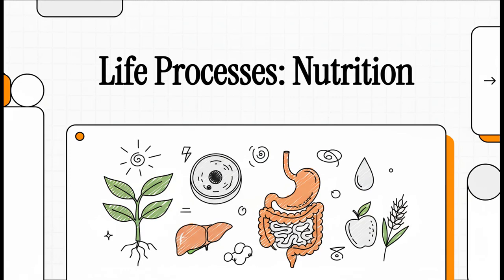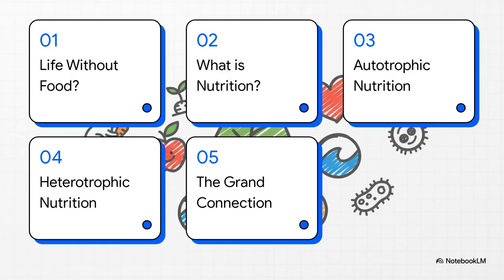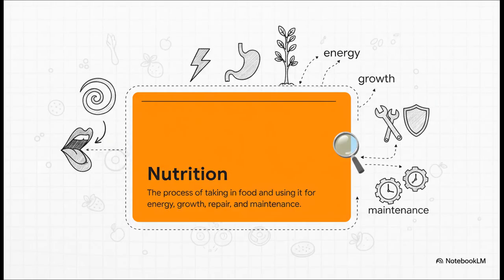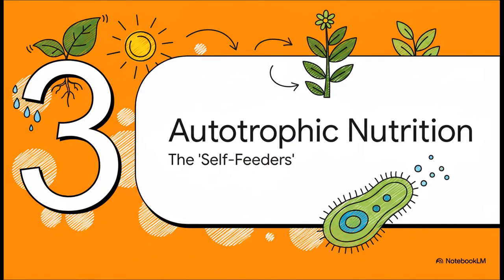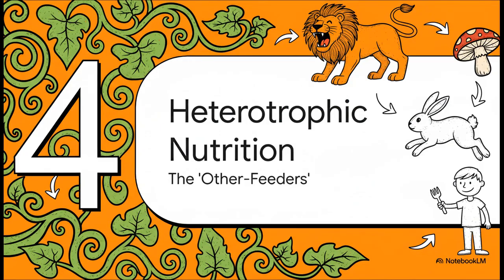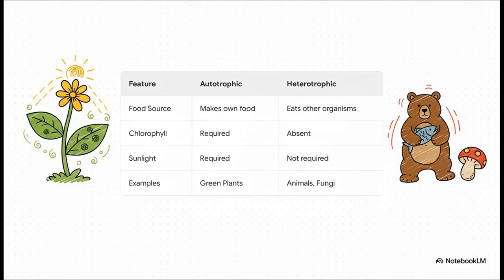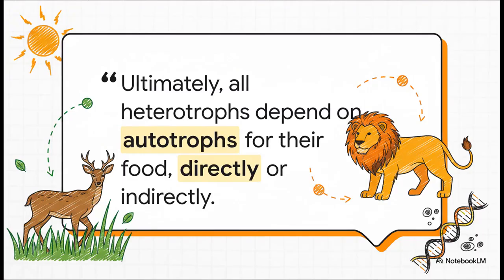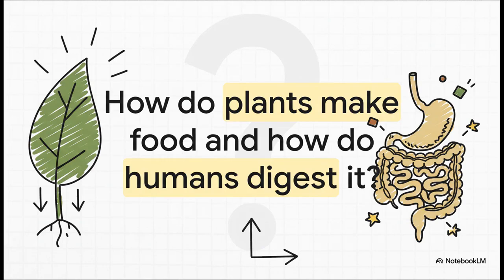Class X - Biology - 3 Nutrition – Need and Types